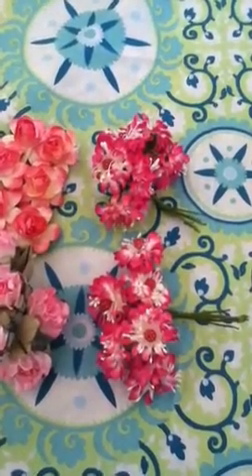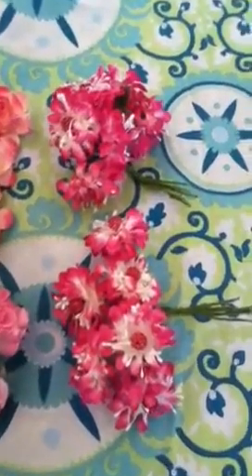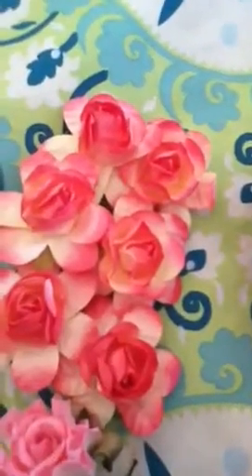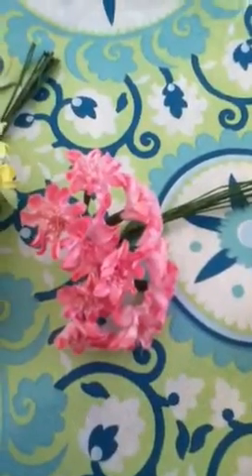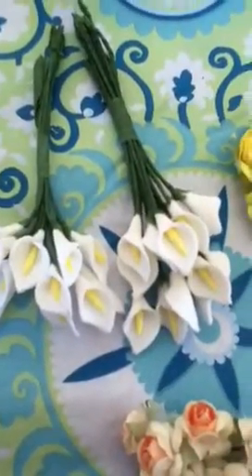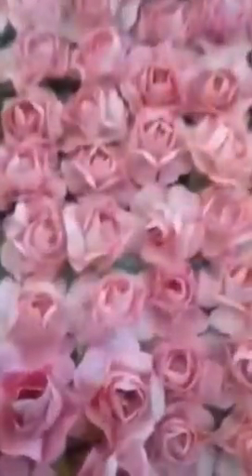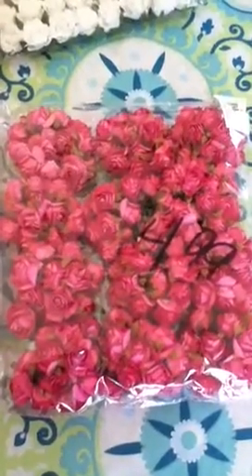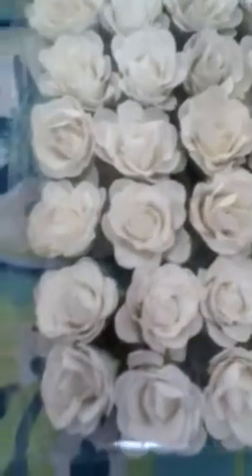Oh lala flowers!